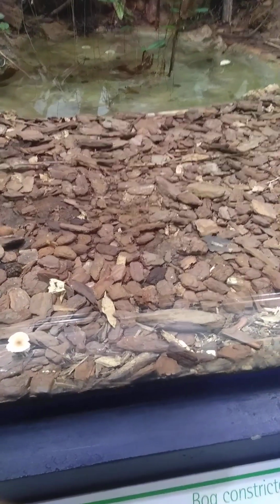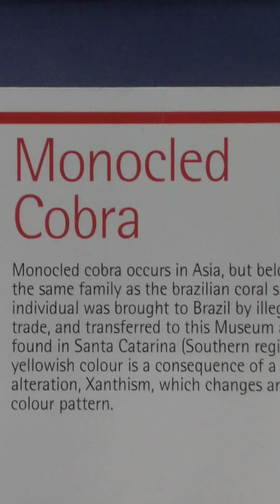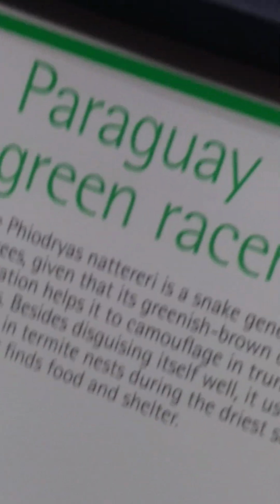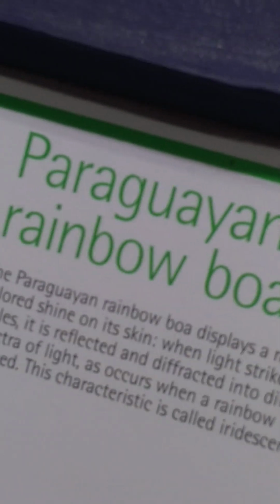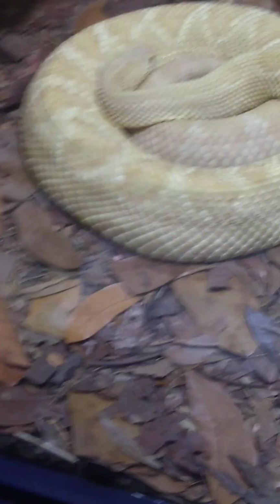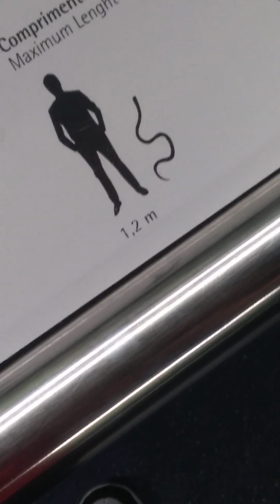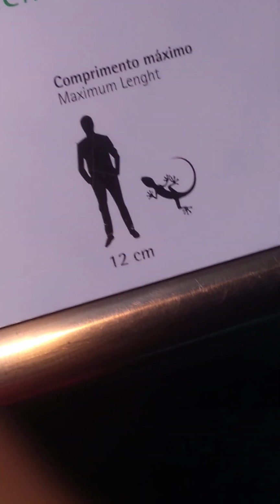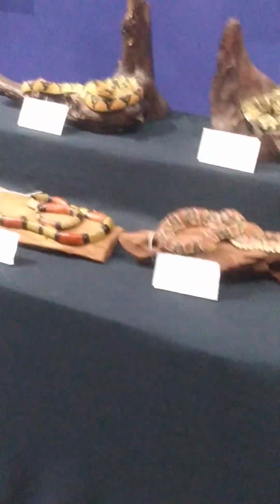fire beetle goes to a science museum part 2